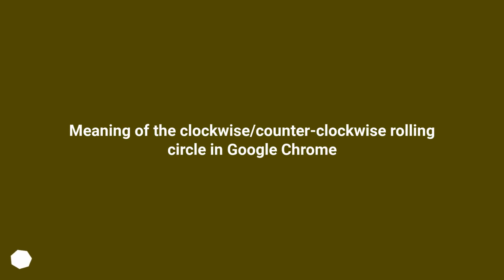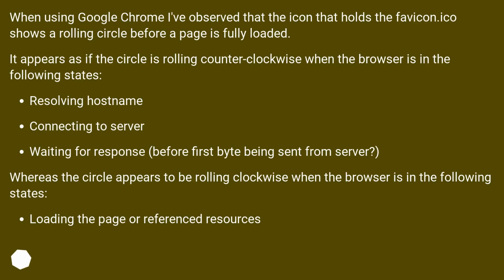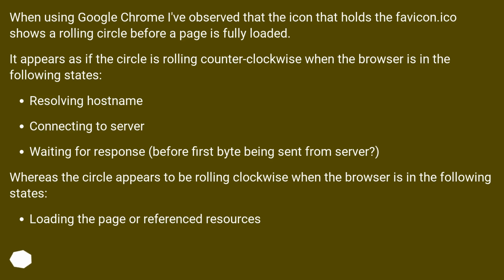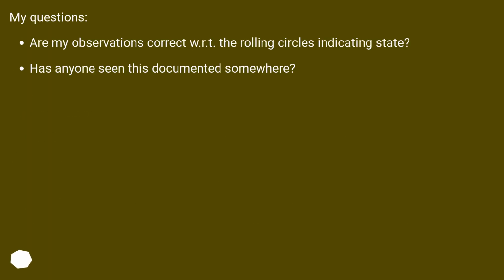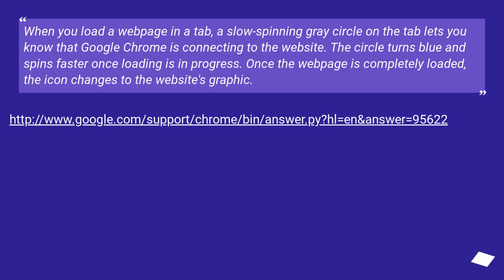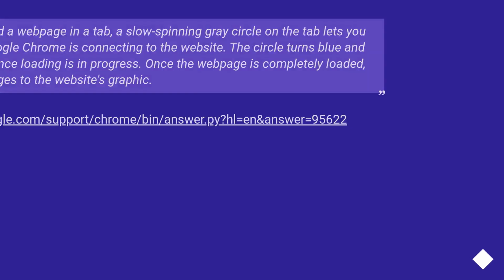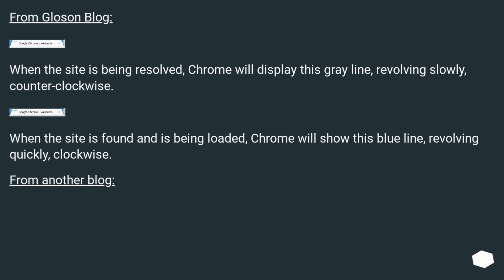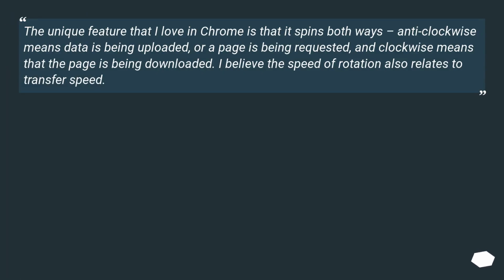Meaning of the clockwise/counter-clockwise rolling circle in Google Chrome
Chapters
00:00 Question
01:00 Accepted answer (Score 16)
01:31 Answer 2 (Score 19)
02:24 Thank you